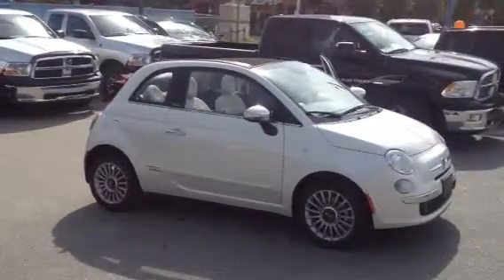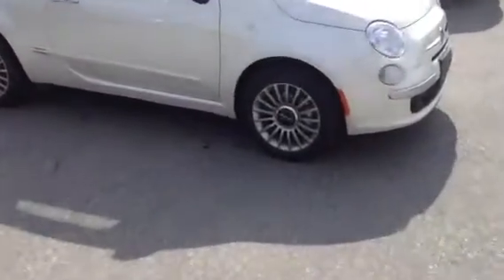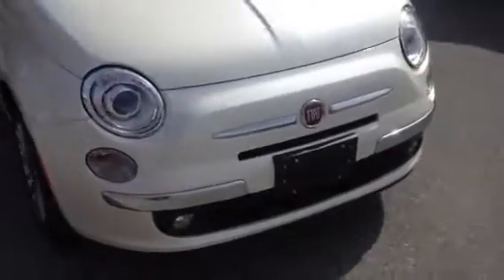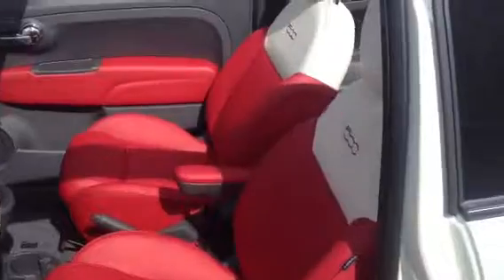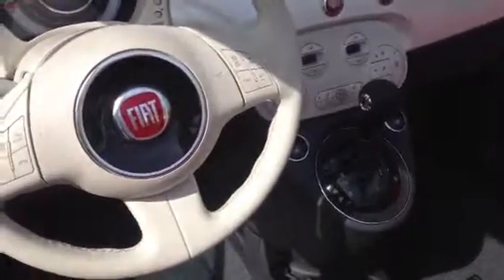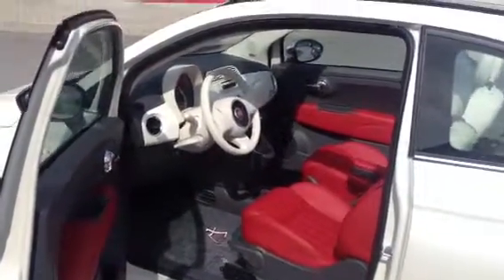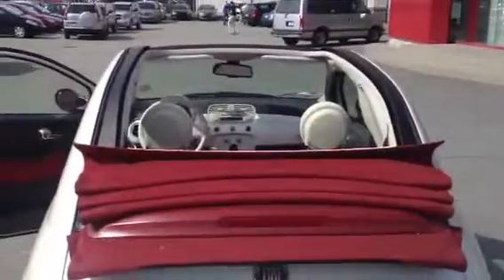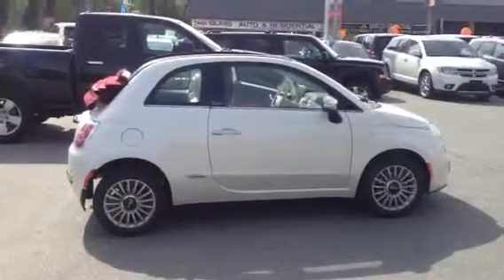Daniels 2013 Fiat 500c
Pearl white paint
Red top
White and red leather seats
Bluetooth
Beats audio
Heated seats
Automatic
Satellite radio